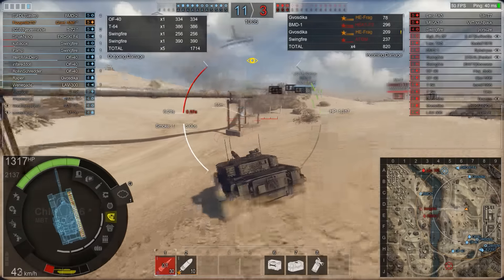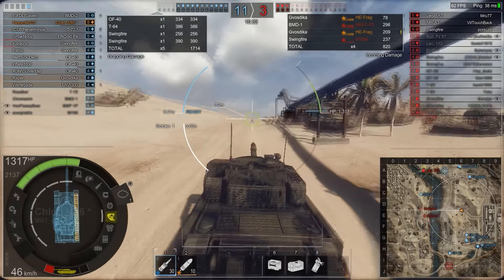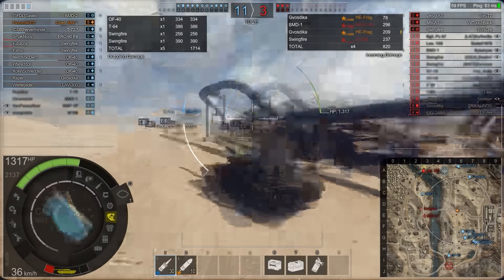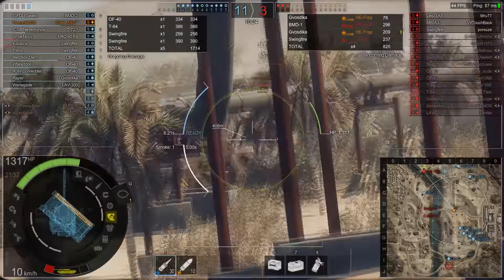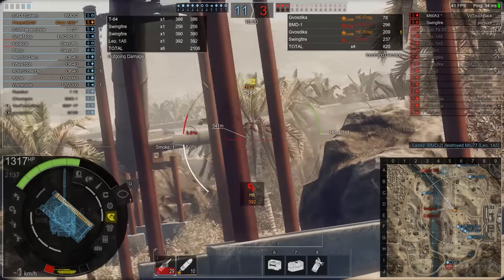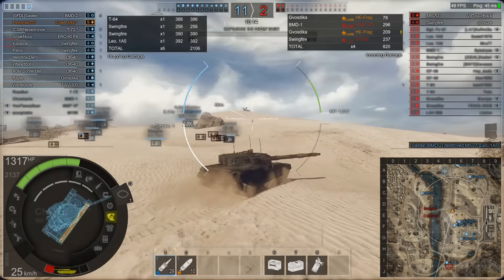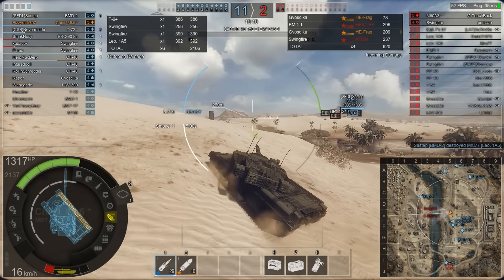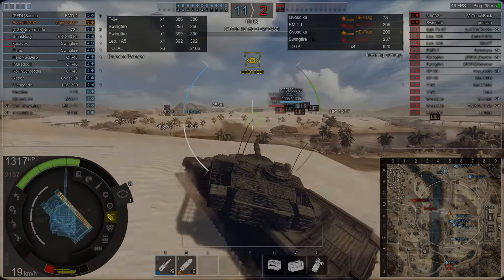Armored Warfare - Chieftain Mk6 Give away!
- I actually have a Facebook page!

It makes me feel happy, and that it's worth while! and most of all, drop a subscription! You will not be disappointed! Trust me, I'm a professional... Sorta... Anyway, click below to go to the good stuff!

Also be sure to definitely check out the guys I play with!